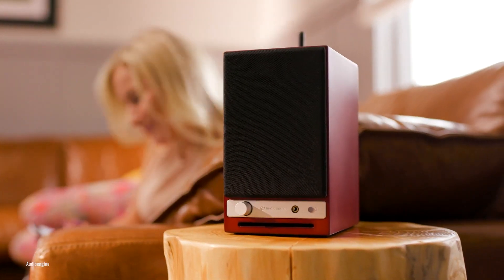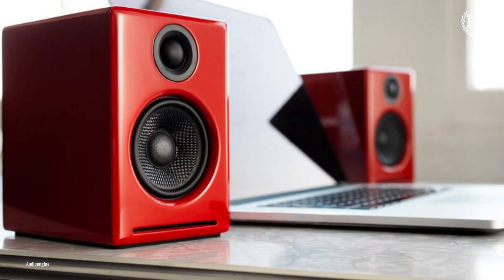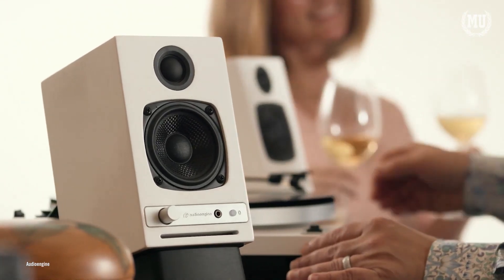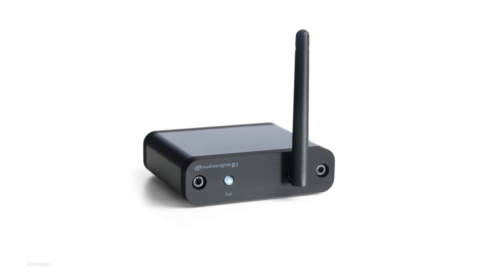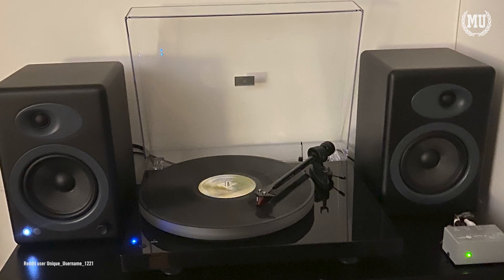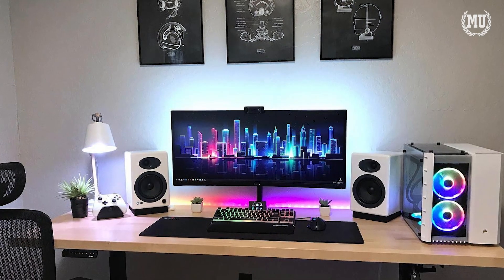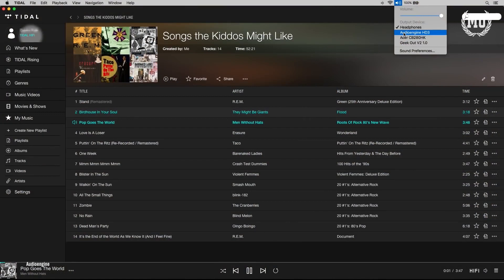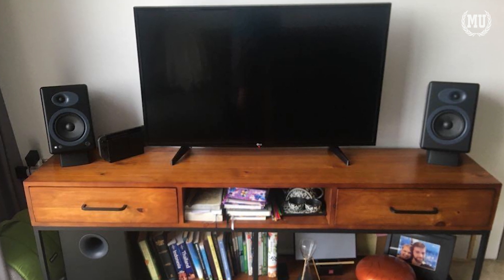How To Make A Speaker | The Process To Make A Speaker | What is Audioengine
Have you ever wondered what goes into making a high quality speaker? In this video @audioengineUS helps explain the process of how they make speakers alongside some of the business and logistics considerations.

0:00 Intro
0:41 Development
1:12 Testing
3:15 Company Locations
4:03 International Business